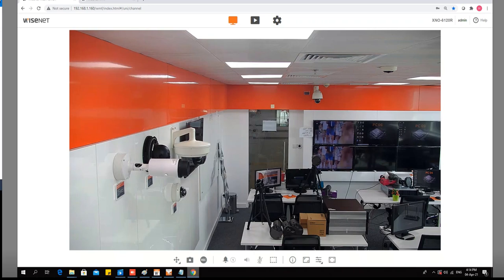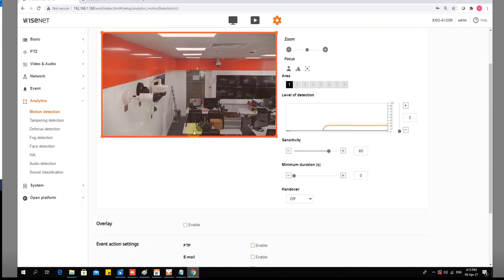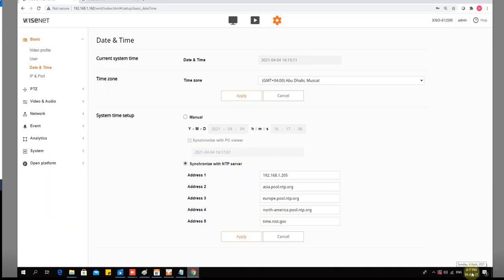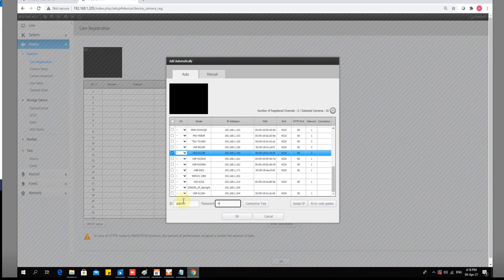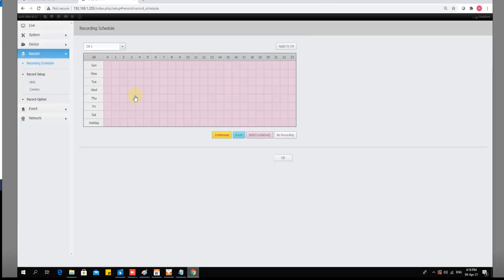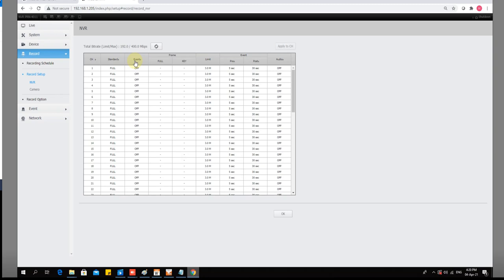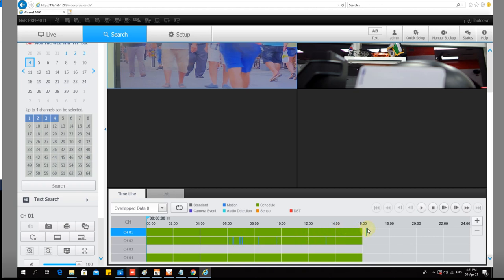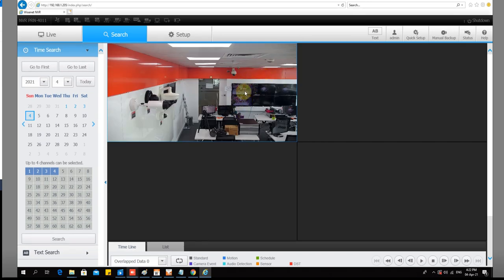How to enable Motion Recording in Wisenet NVR Hanwha